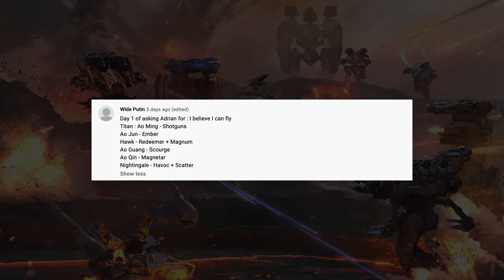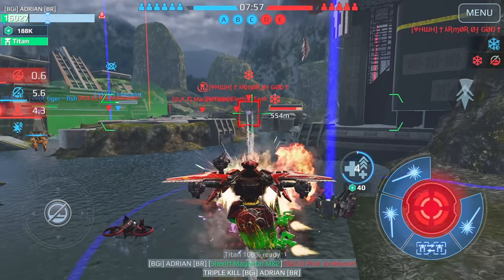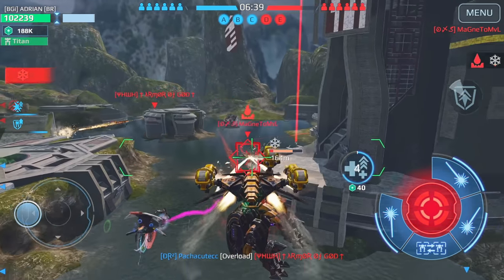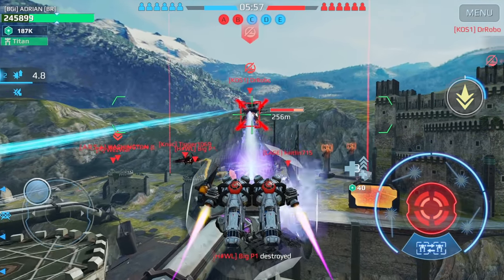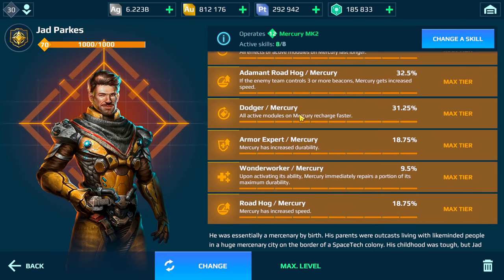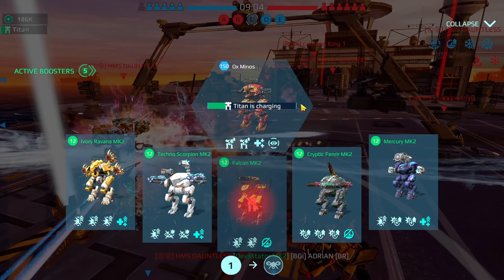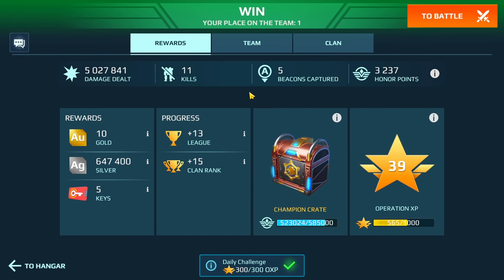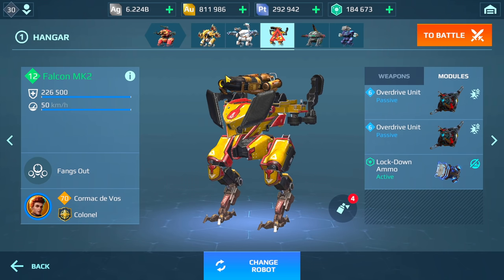This Viewer’s Hangar Has Only Flying Robots! Dream Hangars Episode 87 War Robots Gameplay WR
War Robots Gameplay of a viewer’s hangar (Wlde Putin) which has Only Flying Robots and in the second game, a Dream Hangar called “Kill Squad” by Vector Sigma. This is episode 87 of the Dream Hangars series - WR

0:00 Intro
0:19 Wlde's Dream Hangar
2:01 Dream Hangar #1 Gameplay
13:33 Vector's Dream Hangar
16:04 Dream Hangar #2 Gameplay

Contingency by Reynard Seidel